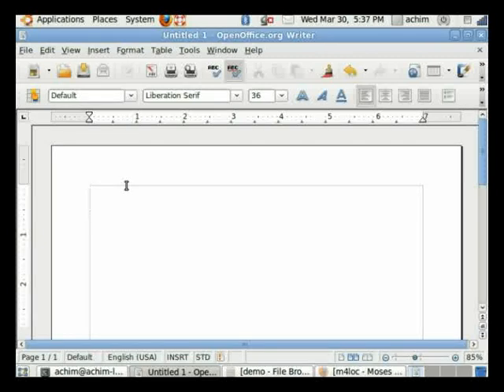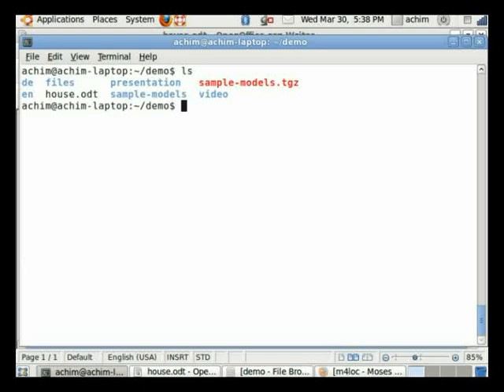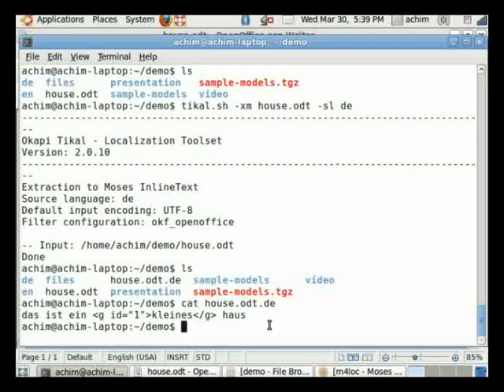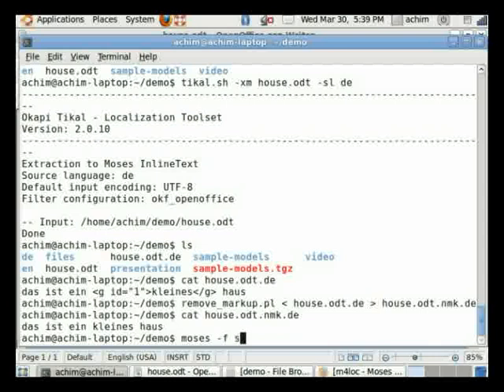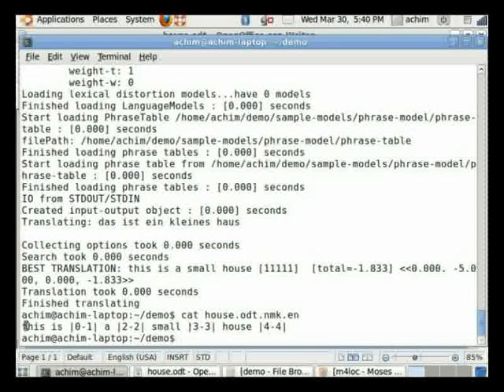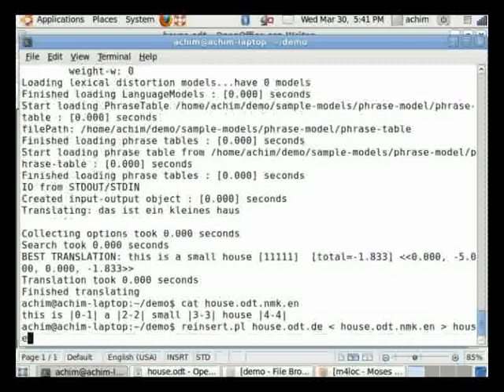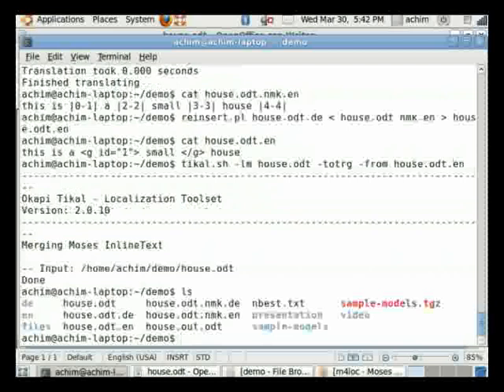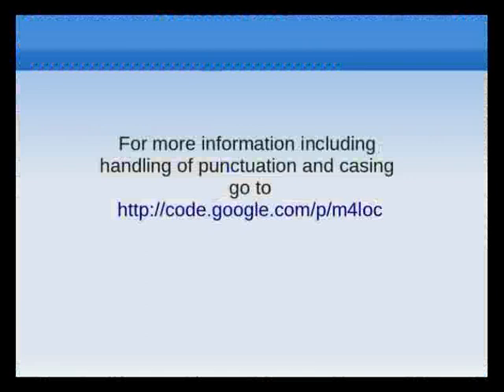Document Machine Translation with Moses, M4Loc and Okapi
Step-by-step demo how to machine translate an Open Office document including formatting with the open source machine translation engine Moses and the Moses for Localization and Okapi Framework tools